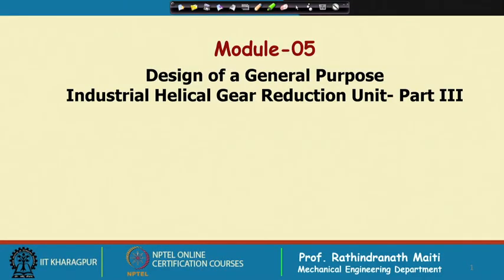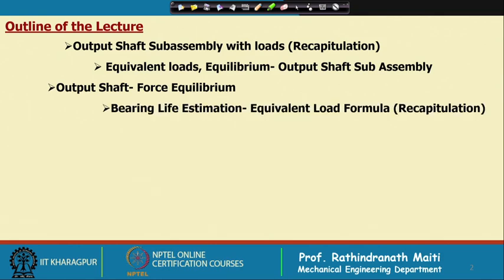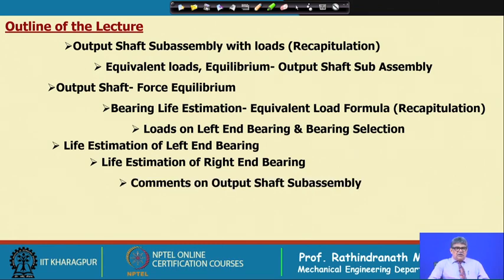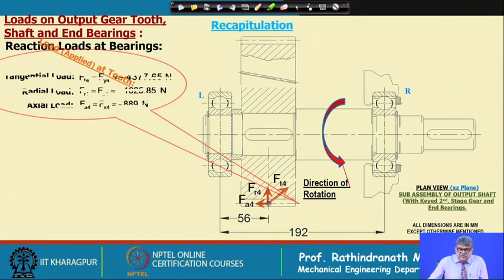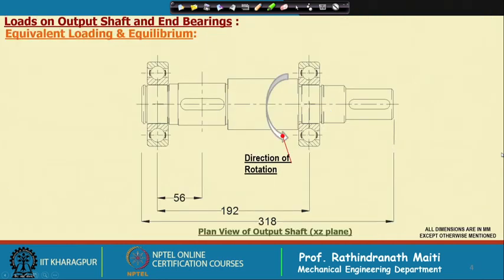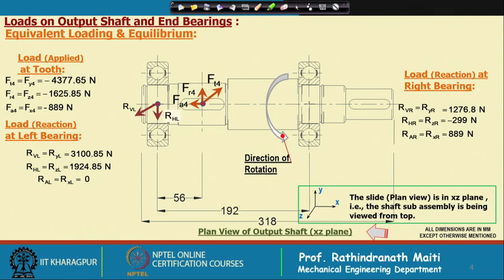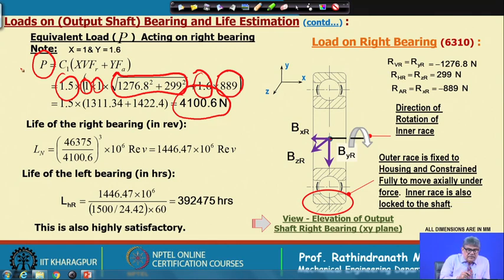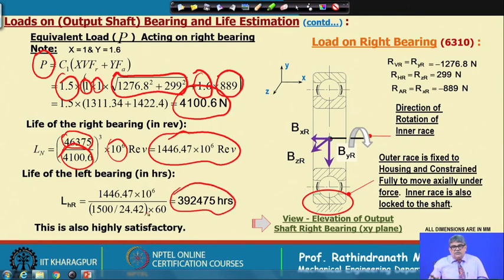LECTURE 24 : Output Shaft-Bearing Lives